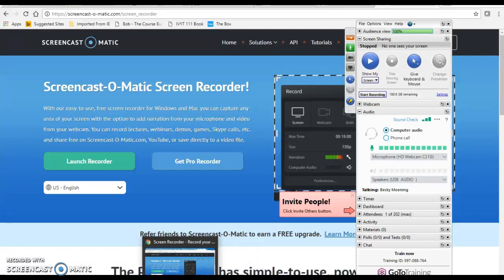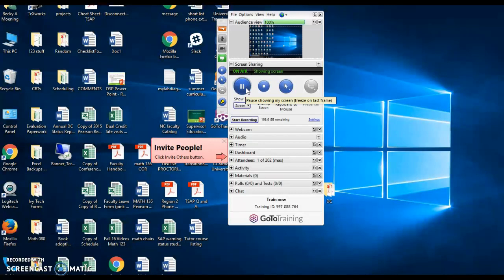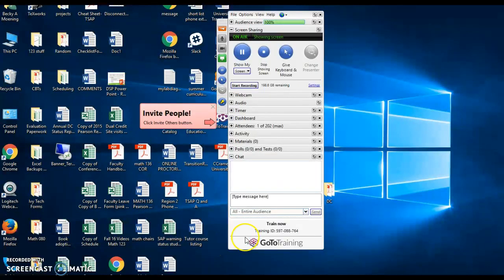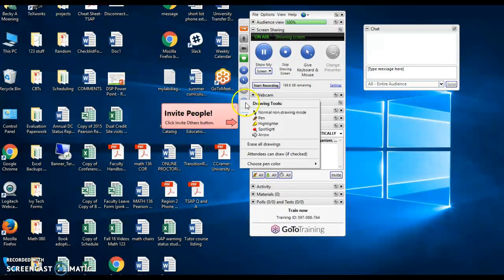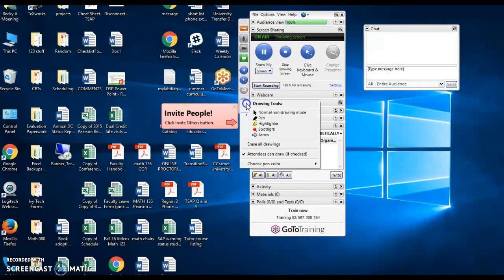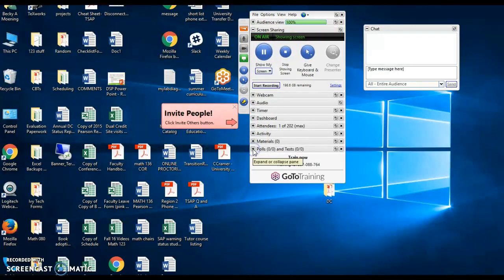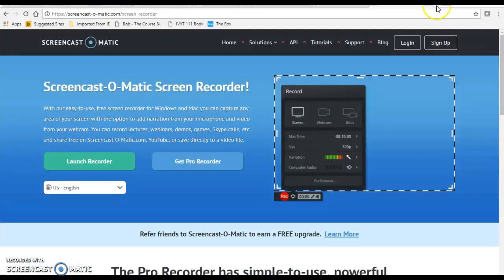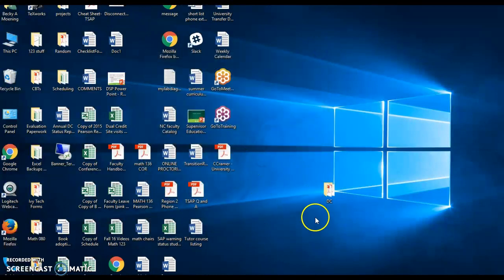Go To Training Overview for Instructors Spring 2018